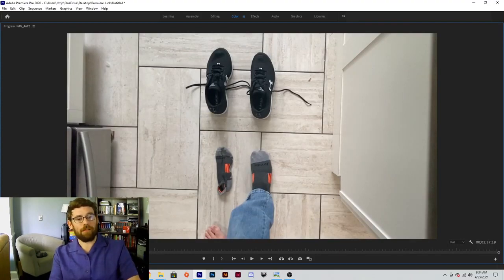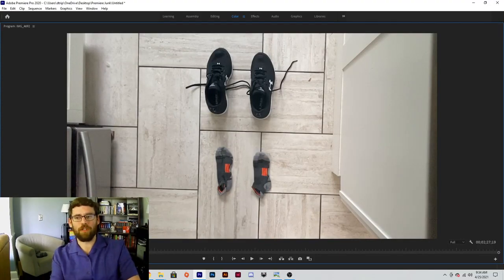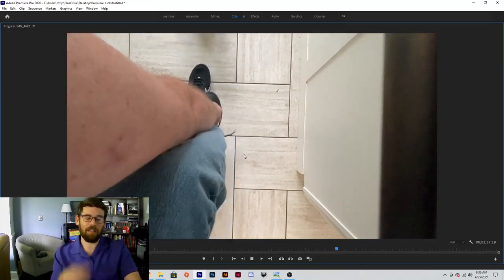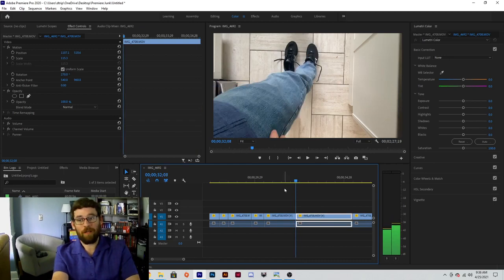Transition - Match Cut | Premiere Pro